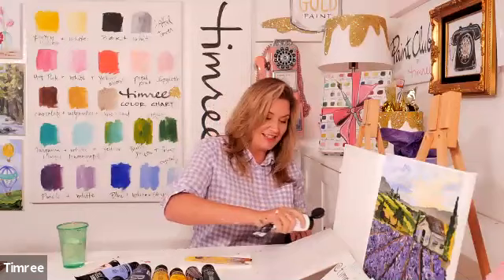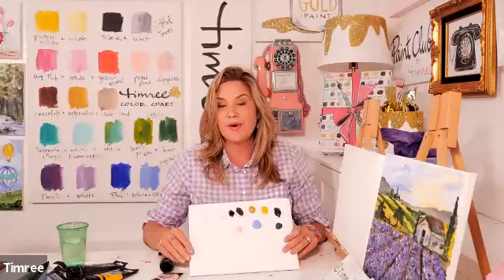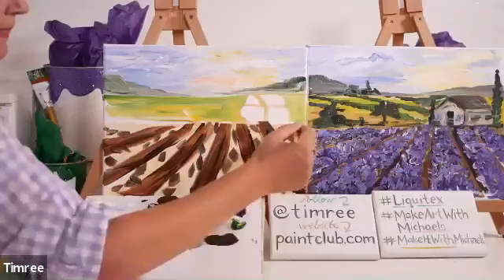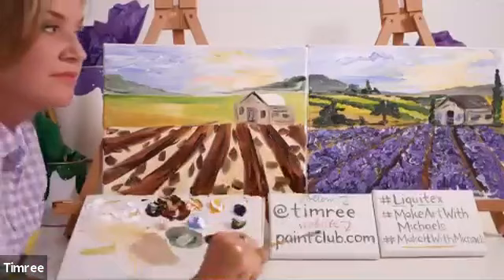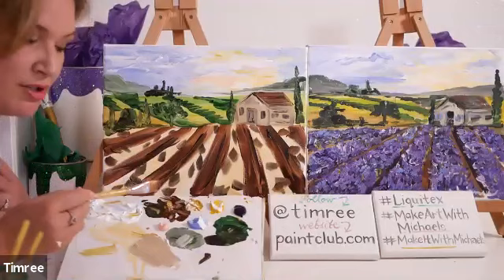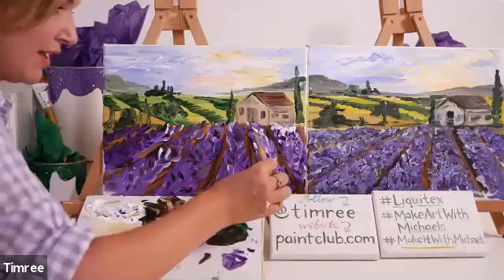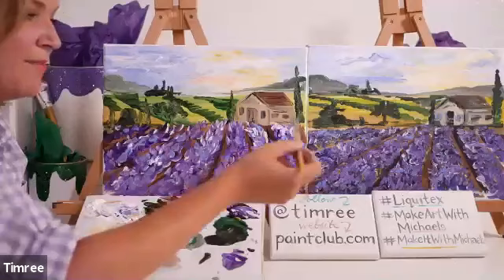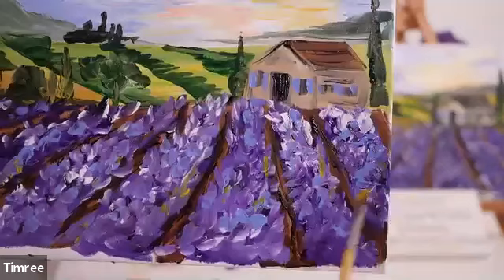Online Class: Liquitex Basics Lavender Fields | Michaels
Supplies:
Liquitex Basics Acrylic colors in the following colors:
o Titanium White (#10065125)
o Hooker’s Green Hue Permanent (#10316013)
o Cadmium Yellow Medium Hue (#10065113)
o Burnt Umber (#10065109)
o Yellow Oxide (#10065112)
o Dioxazine Purple (#10065121)
o Light Blue Violet (#10474554)
o Light Pink (#10474557)
o Mars Black (#10206545)
Artist’s Loft Level 1 Back Staples Canvas (11”x14”) - #10672303
Artist’s Loft Palette Paper (#10552884) or a foam plate
Paper towels
Winsor & Newton Artists’ Acrylic Short Handle One Stroke Brush ¾” (D241204S) or any ¾” Flat Brush
Winsor & Newton Artists’ Acrylic Short Handle One Stroke Brush ½” (D241231S) or any ½” Flat Brush
Winsor & Newton Artists’ Acrylic Short Handle One Stroke Brush ¼” (D241232S) or any ¼” Flat Brush
Golden Taklon Short Handle Round Brush by Artist’s Loft Vienna – Round 1 (#10013272) or any Size 1 Round Brush
Artist’s Loft Mini Pro Folding Easel (#10299225) *optional

Online Class: Liquitex Basics Lavender Fields